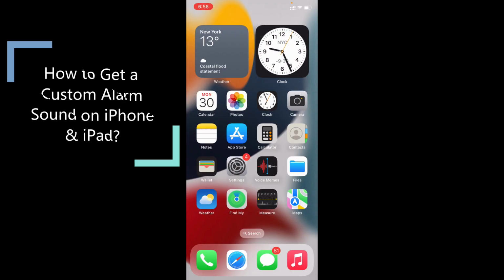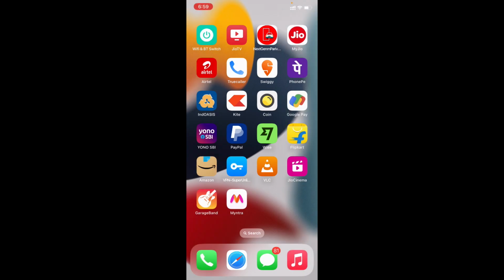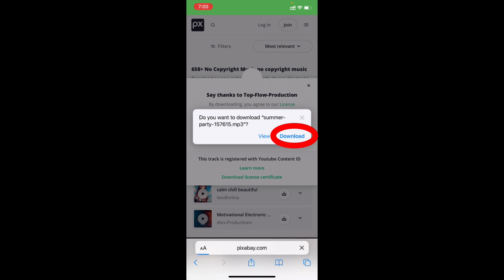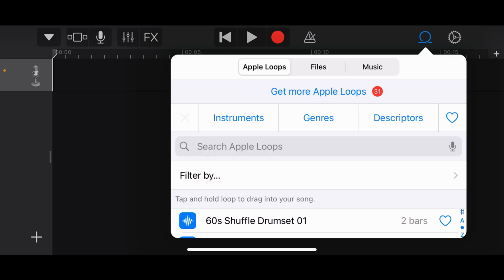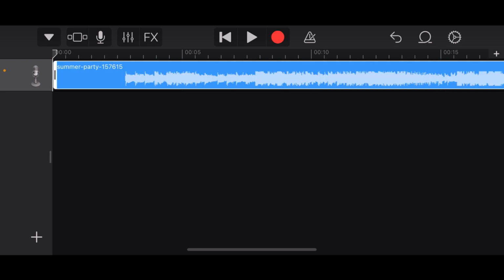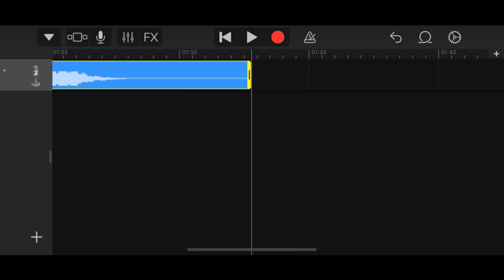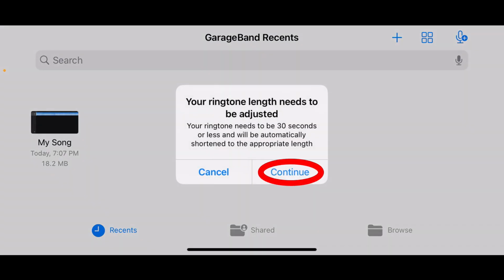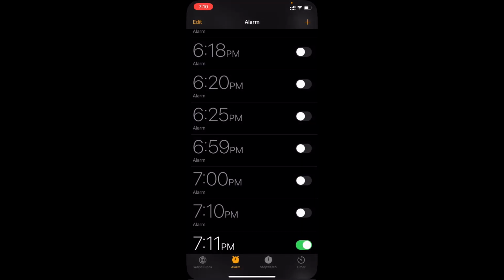How to Change Default Alarm Sound on iPhone?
How to Change Default Alarm Sound on iPhone? In this video, I show you how to get a custom alarm sound or song on iphone and ipad. Actually, you can easily get a custom alarm sound/song on iphone and iPad.